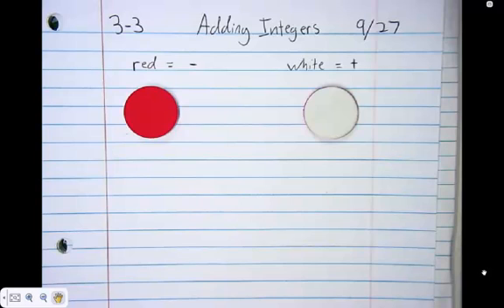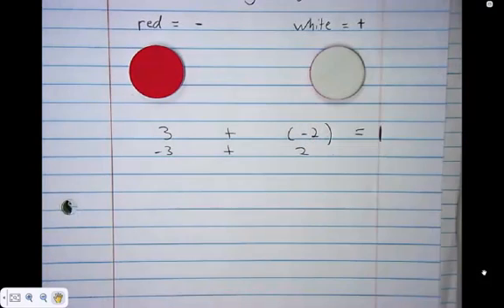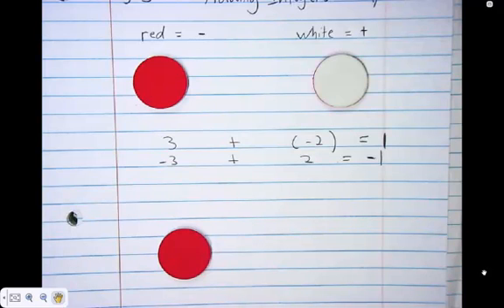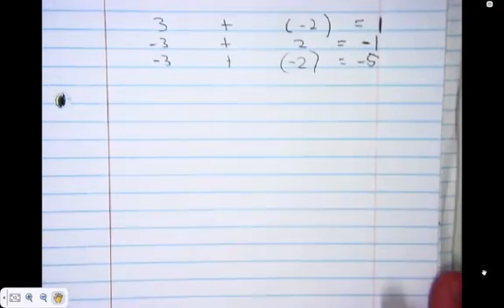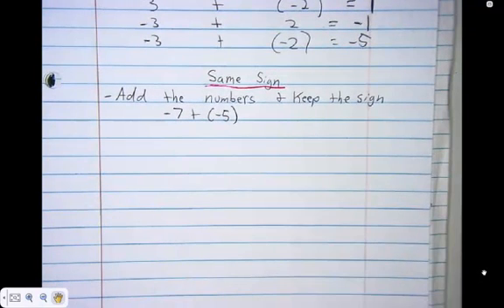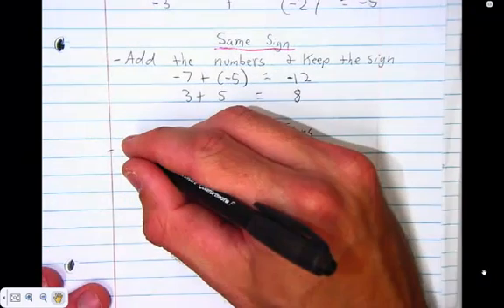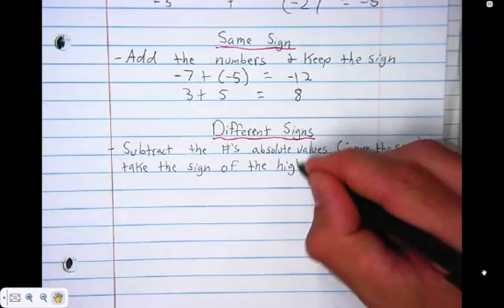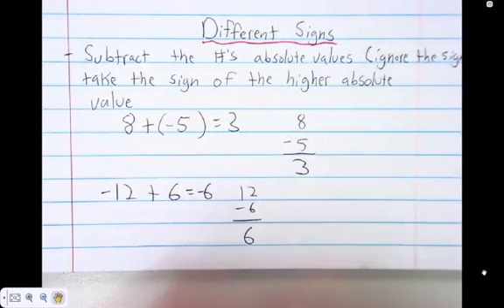9-27 adding integers